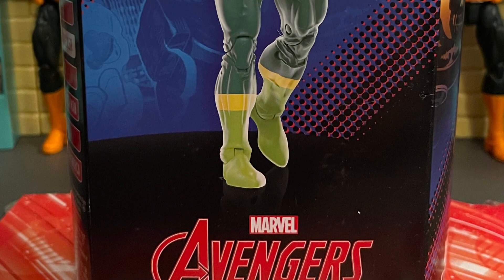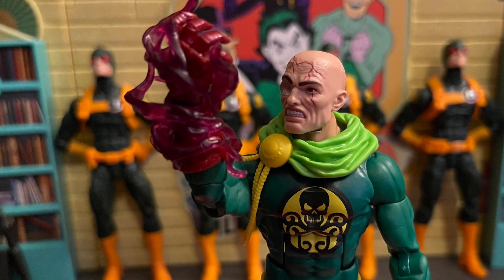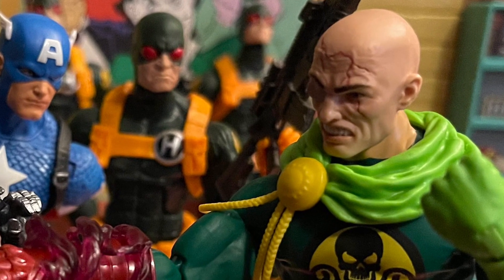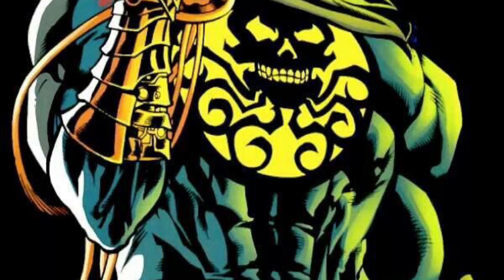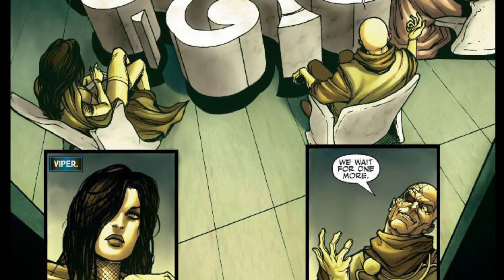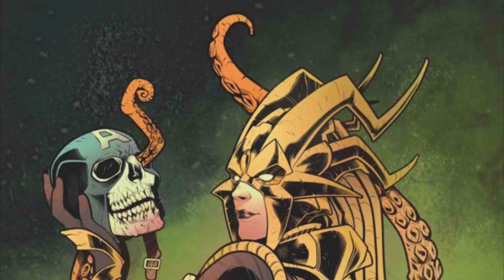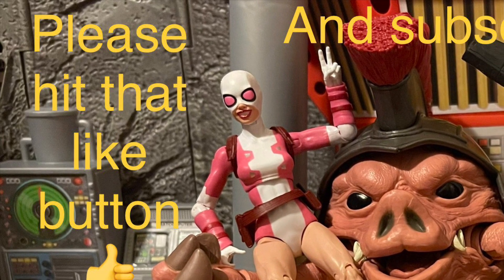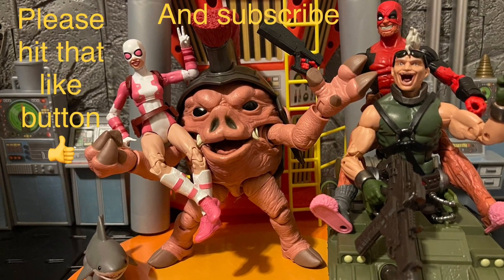My review and thoughts on Marvel Legends Baron Von Strucker Hail Hydra